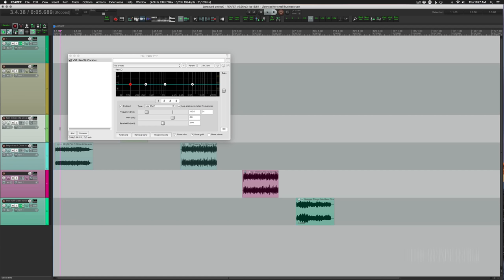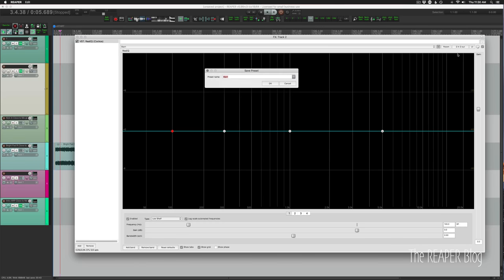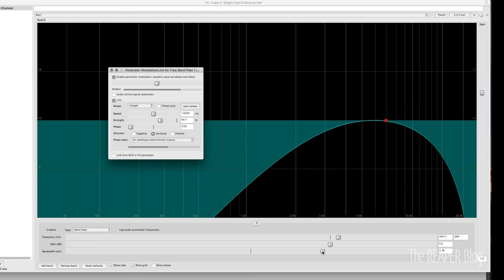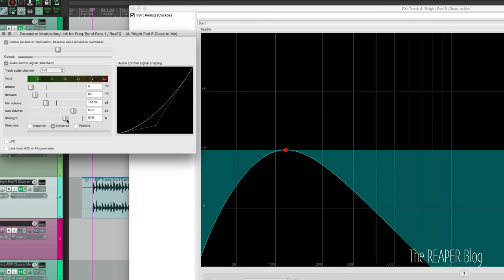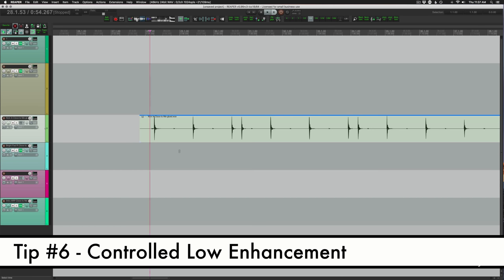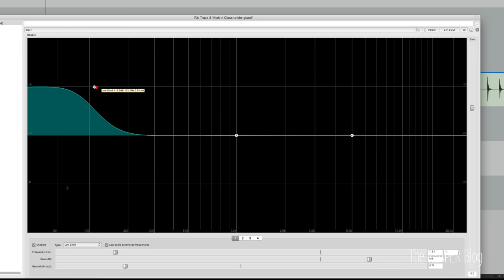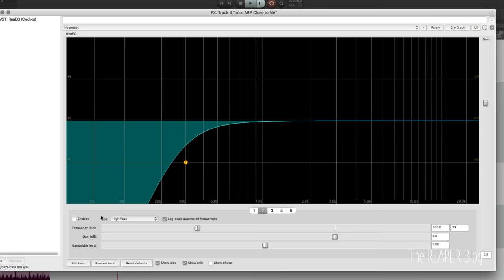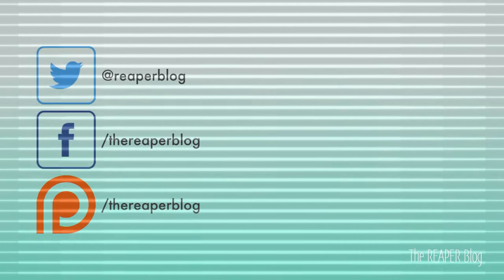7 Quick Tips for ReaEQ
EQ is the number 1 tool you'll use in a mix and ReaEQ is a logical choice for REAPER users. Here are seven quick tips for using ReaEQ more effectively and creatively.

1. dedicated action to insert or show/hide ReaEQ
2. resize big or small as you want and hide tabs. Save as the default preset
3. with a narrow bandpass filter and LFO we can have a tempo-synched autowah effect
4. change the LFO to an audio control signal for an envelope filter effect
5. create a telephone or small speaker effect with a high-pass, low-pass and narrow bell
6. use a resonant high-pass for a controlled low end boost
7. steeper filters by doubling

Coming up next I'll have a showcase of ReaScripts made by MPL which do some really awesome things with ReaEQ.